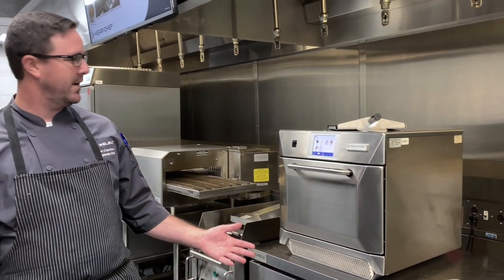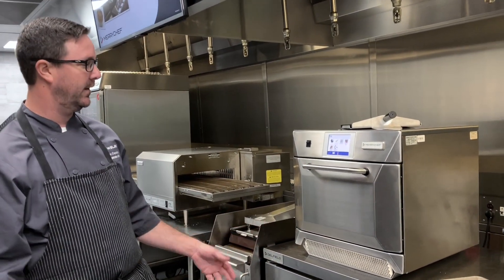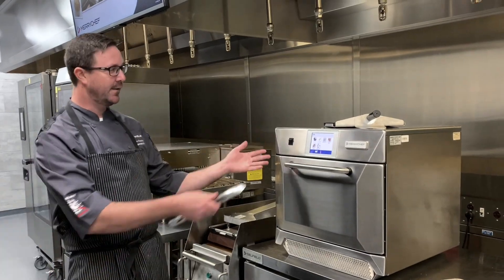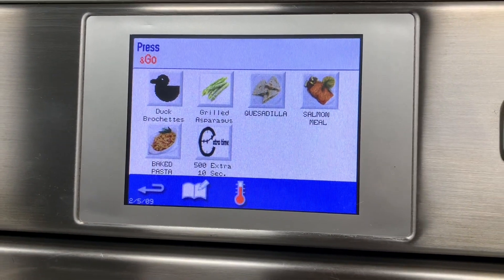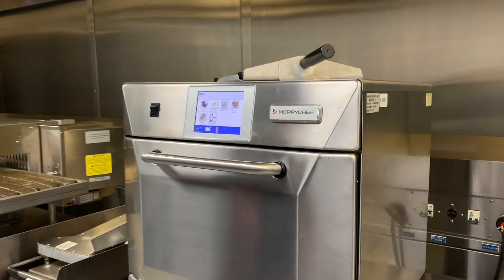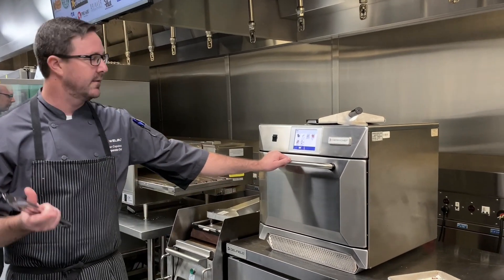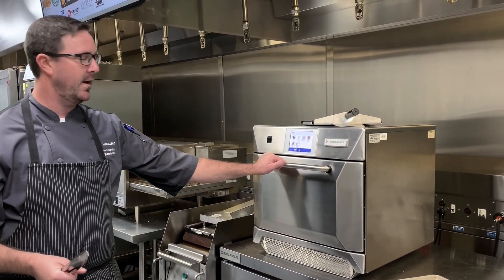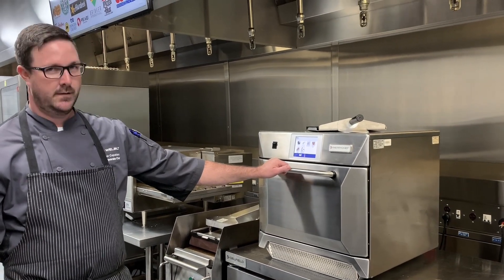Merrychef® eikon® e4s - Decadent Duck Demo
A consistent high turnover of repeatable high quality food from 14” pizzas to toasted subs ensures quick customer service and satisfaction. This versatile high speed oven has the capacity to cook a high volume of food, up to 15x faster than a conventional oven without compromising on quality. Pre-programmed with a wide-range of menus and a simple to use easyTouch® icon driven touchscreen! Merrychef - Expanding Your Opportunities. Contact a local sales rep today